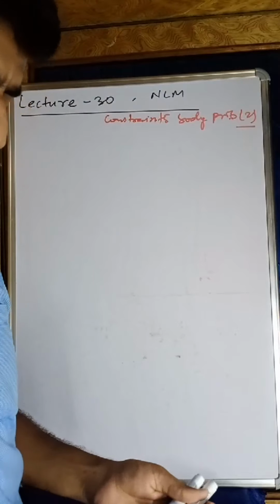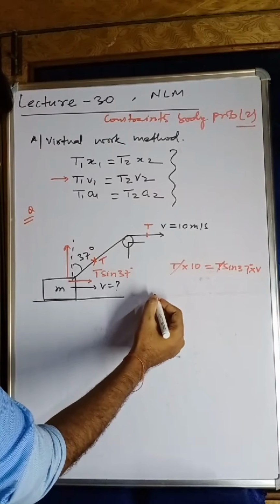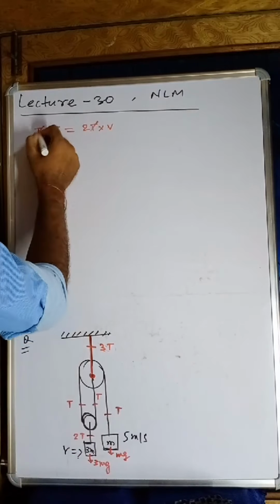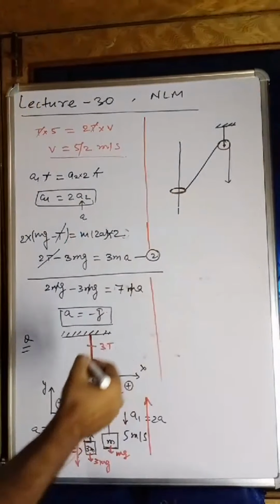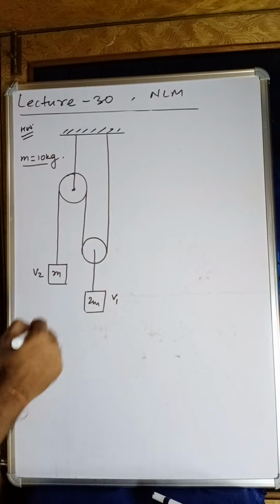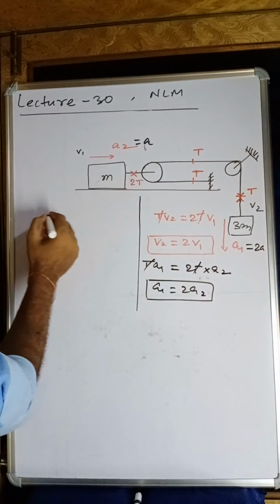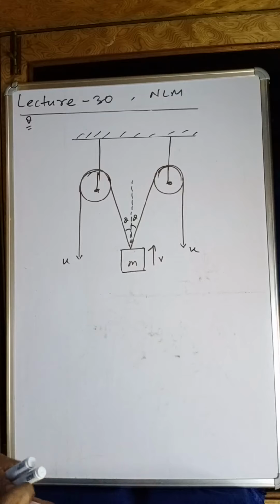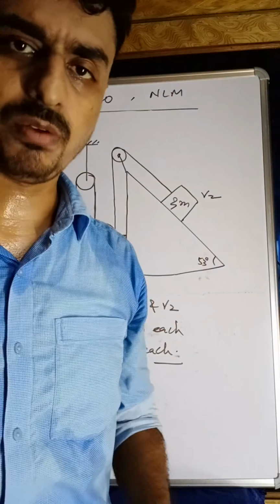Laws of motion (Constraints body problems, Part-2) by B S PANDEY- LECTURE 30